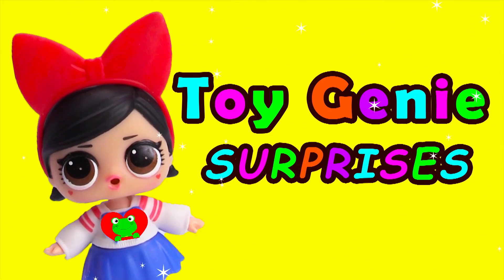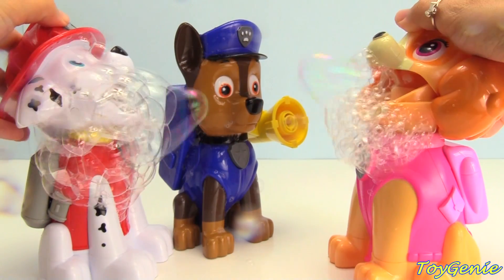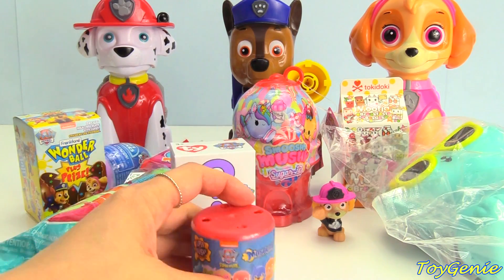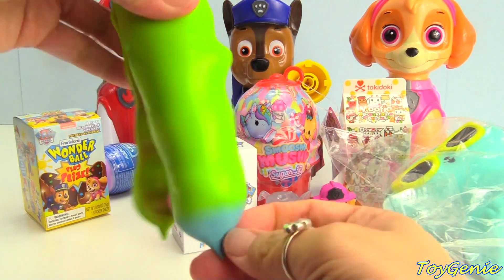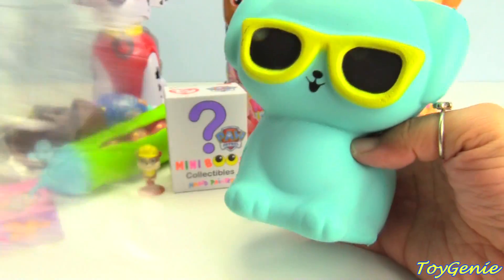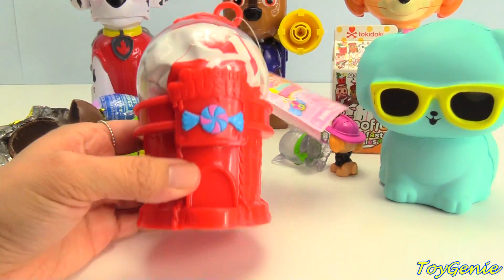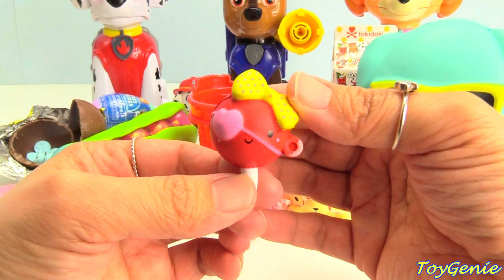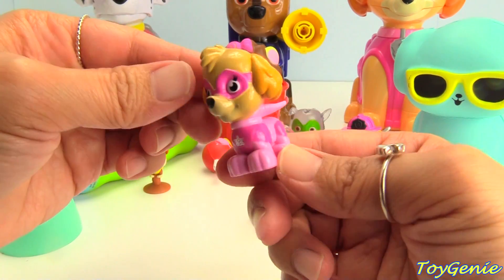Paw Patrol Makes Bubbles Skye, Chase, Marshall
Paw Patrol Makes Bubbles Skye, Chase, Marshall with Toy Genie.  Blow bubbles and play with Paw Patrol Bubble makers.  Plus, we open up a bunch of surprises!